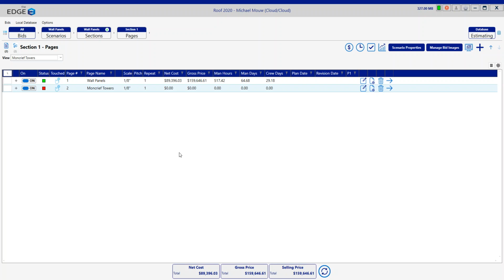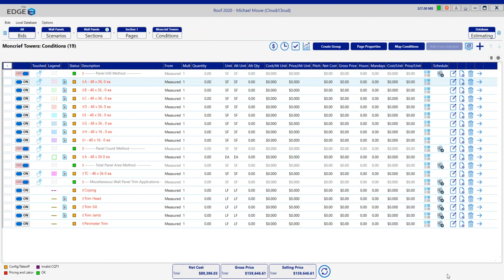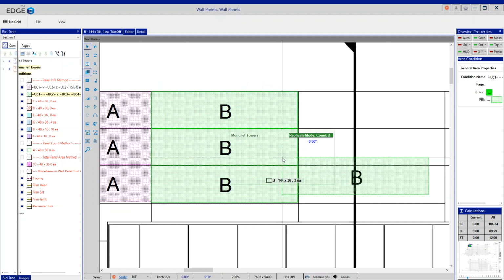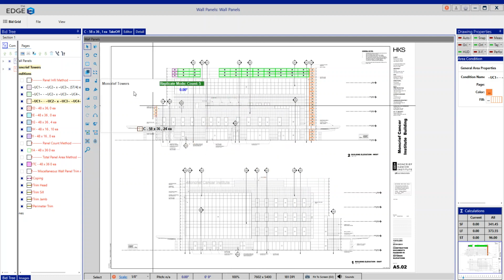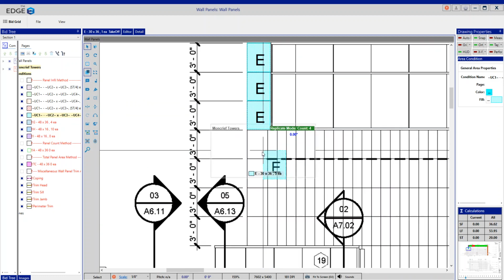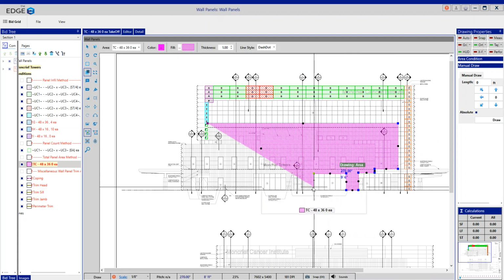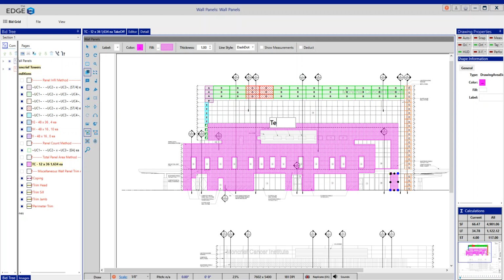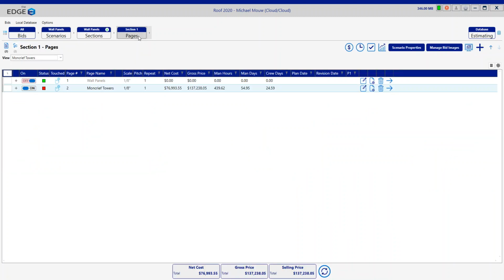Metal Wall Panels Demo for The EDGE® Estimator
Learn how The EDGE® streamlines metal wall panel takeoff and estimating for commercial exterior contractors. This demo shows how to manage materials, labor, quantities and conditions with accuracy and speed. It also demonstrates how trade-specific assemblies and automated measurements help estimators produce consistent, detailed proposals with less manual input.